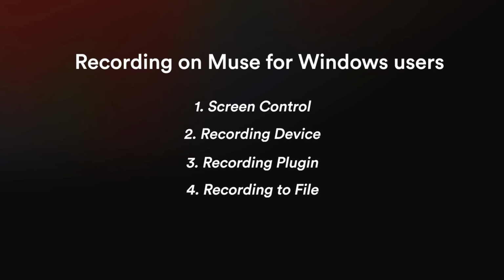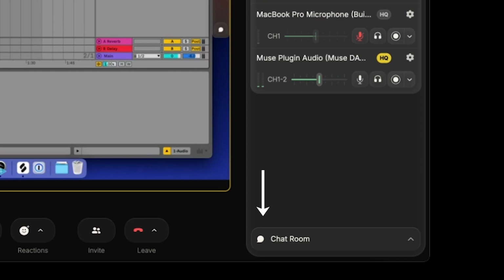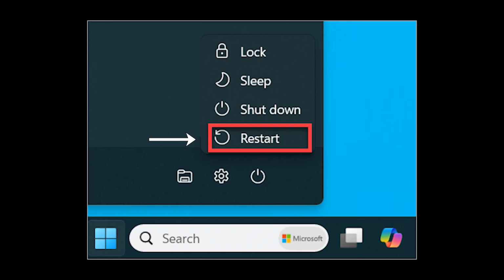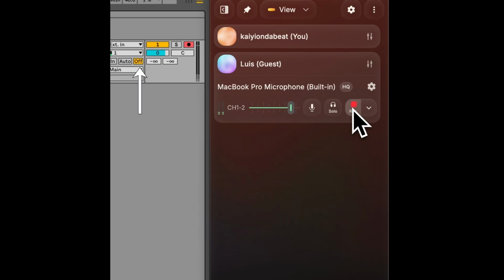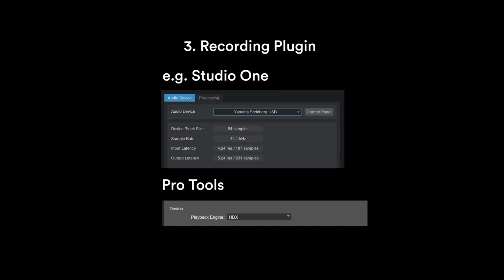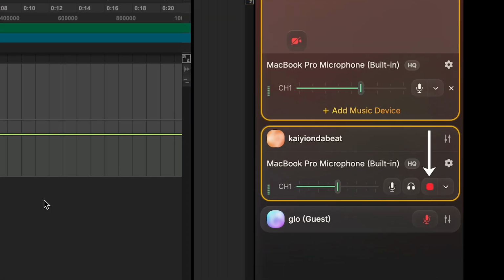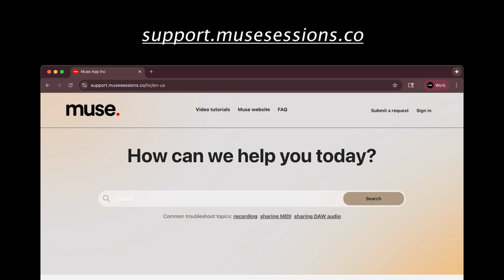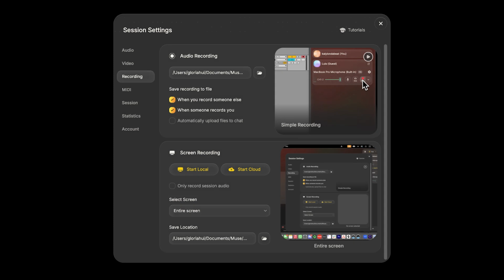How to record audio remotely on Muse | For Windows Users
Welcome to Muse! If you're a music creator, audio professional, or educator who needs stable, high-quality audio to work remotely, you're in the right place. Muse is a collaboration platform for the music industry that provides all the tools you need for a successful remote session.

This tutorial covers how to record remote audio from your collaborators into your DAW.

00:00 Intro - 4 ways to record on Muse
00:03 Recording through screen share / screen control
00:32 Muse Recording Device
01:32 Muse Recording Plugin
02:27 Recording to a file